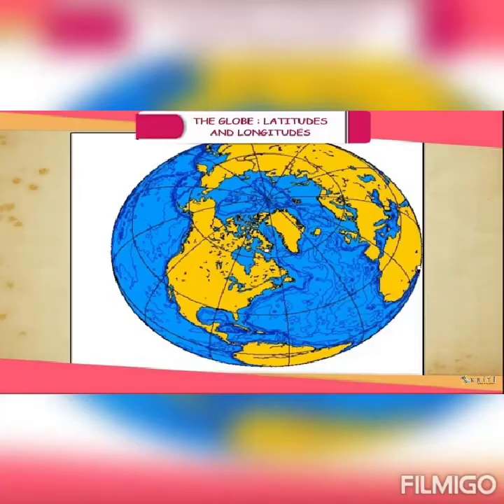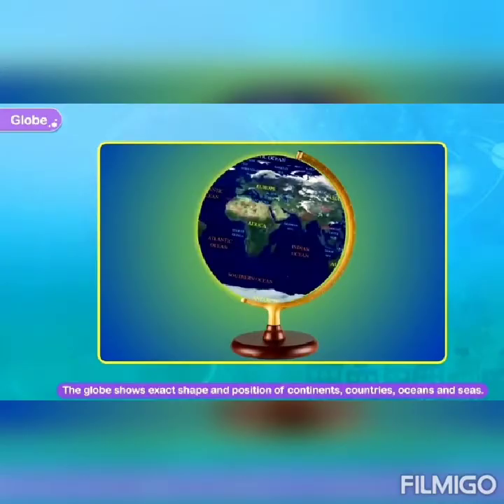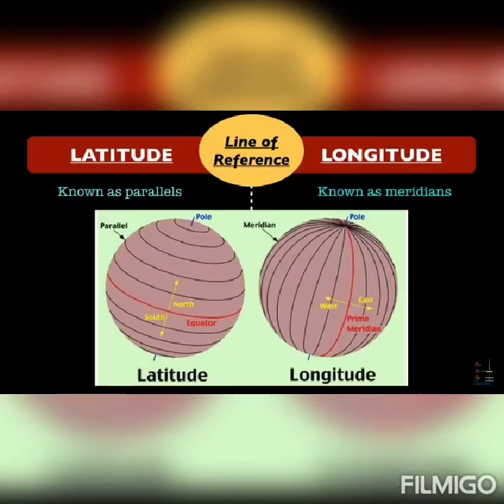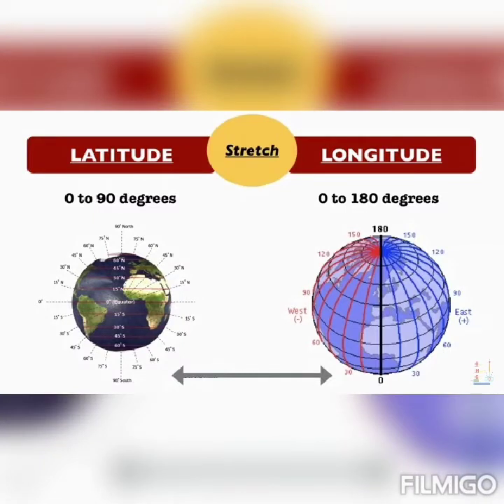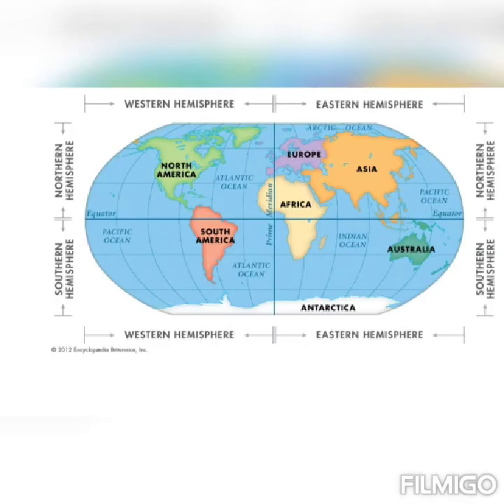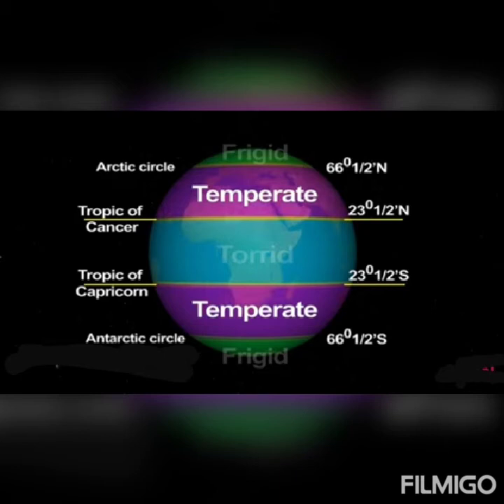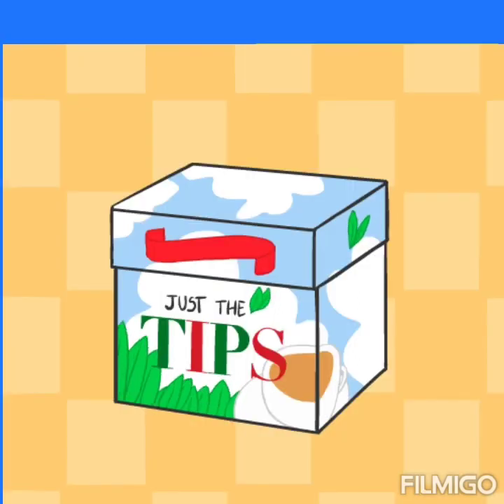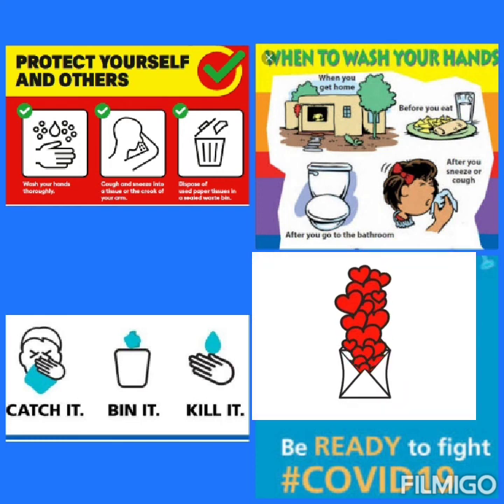Globe- Latitude & Longitude